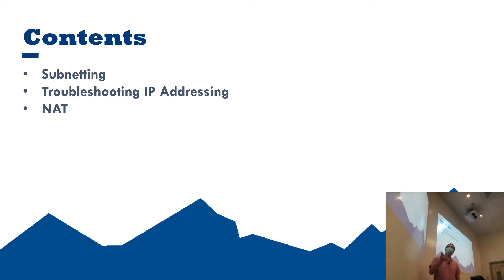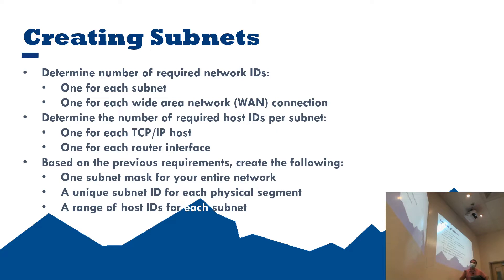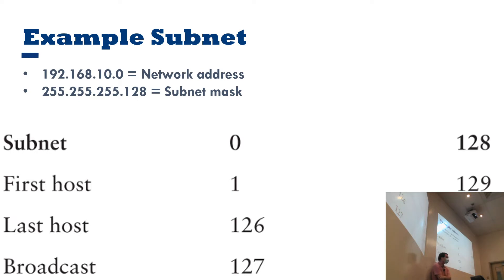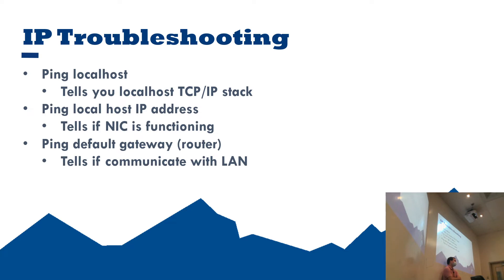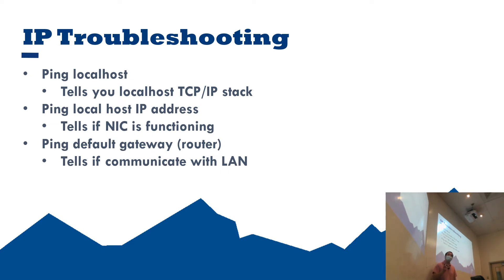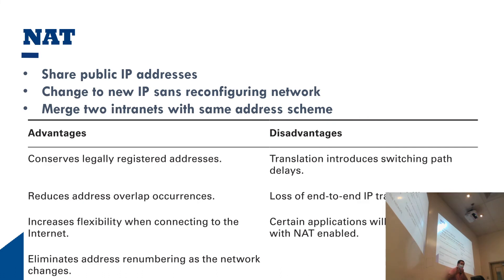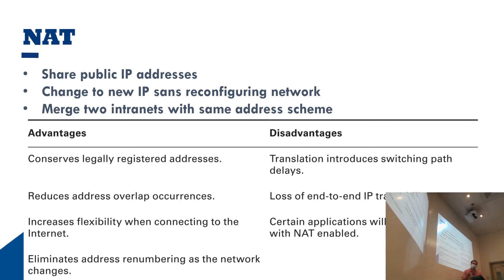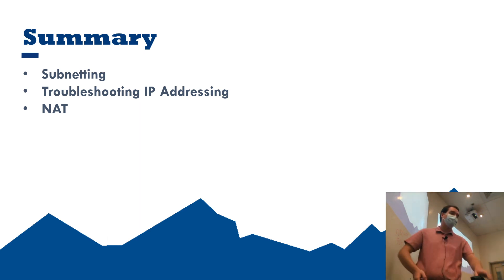Chapter 8: Subnetting - CIS 302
In this video, I cover the basics of subnetting, NAT and IP troubleshooting.